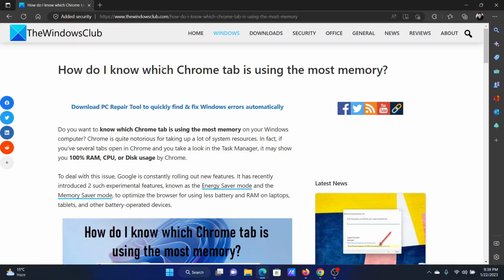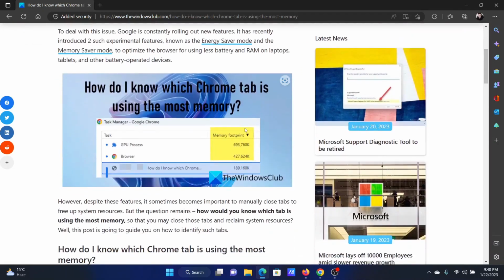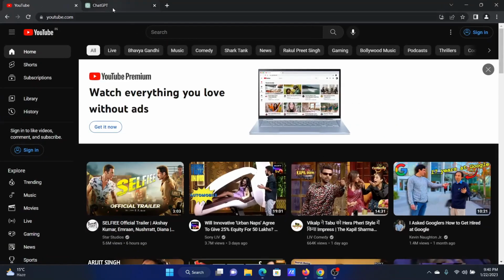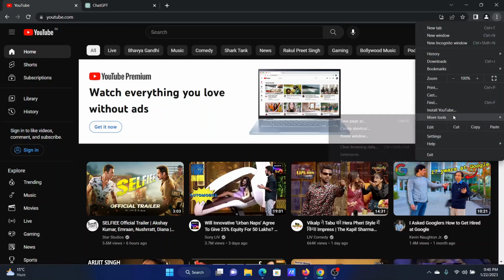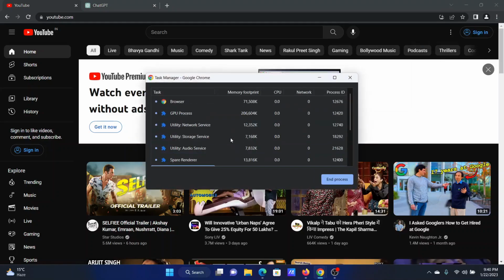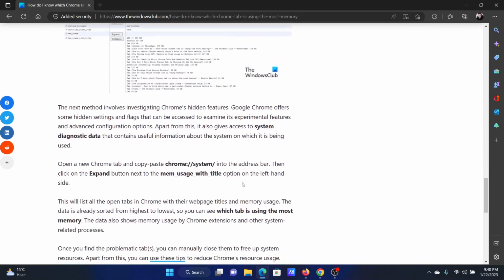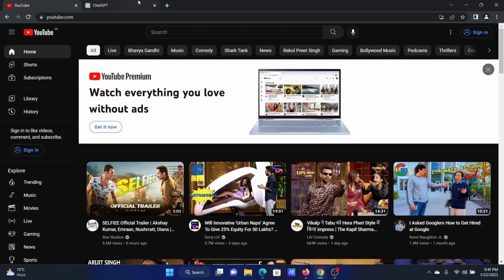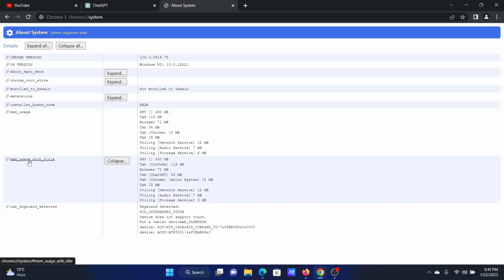How do I know which Chrome tab is using the most memory?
Do you want to know which Chrome tab is using the most memory on your Windows computer? Chrome is quite notorious for taking up a lot of system resources. In fact, if you’ve several tabs open in Chrome and you take a look in the Task Manager, it may show you 100% RAM, CPU, or Disk usage by Chrome.

In this tutorial, we will tell you how to identify tabs with high memory usage using the following 2 methods:

1] Using Chrome’s built-in Task Manager

2] Using Chrome’s System Diagnostic data

Timecodes:
0:00 Intro
0:30 Use Chrome Task Manager
1:11 Use Chrome System Diagnostic data